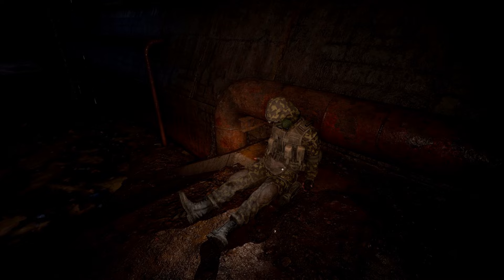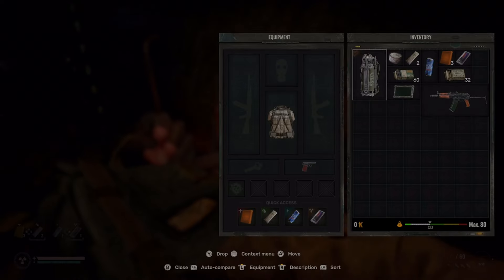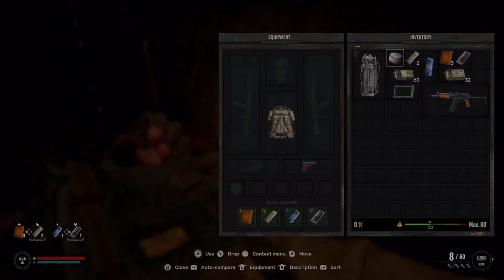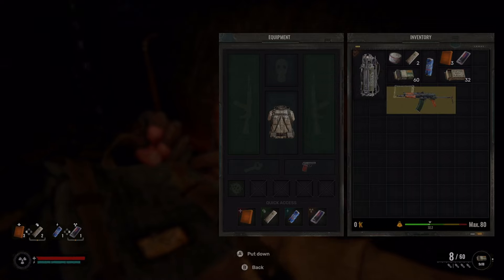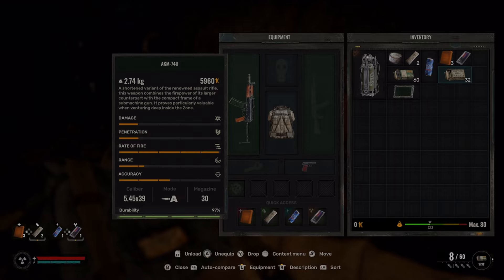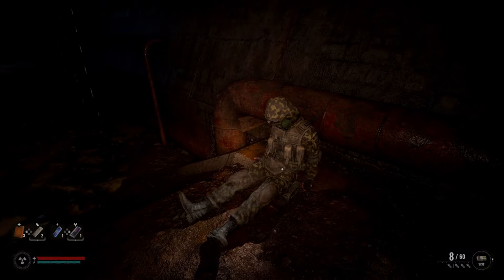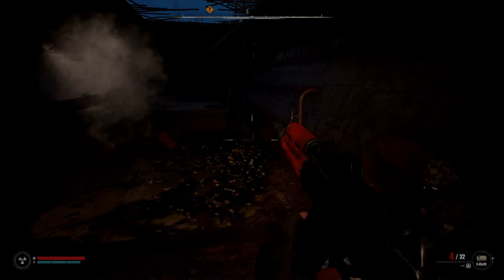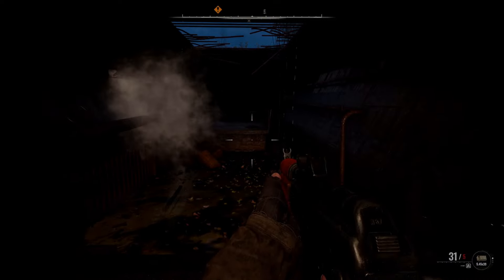How To Equip Guns Stalker 2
Simple and to the point . I hope this was helpful.